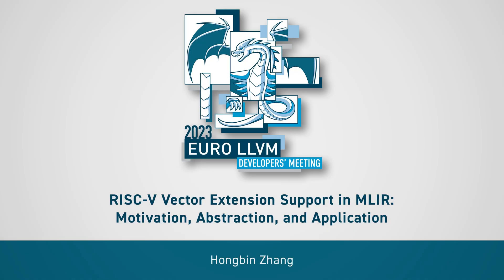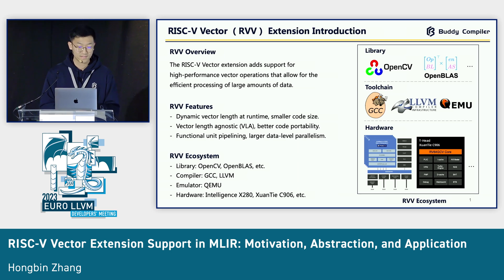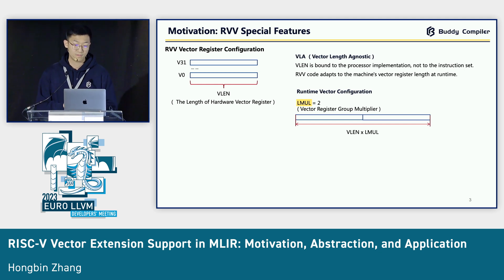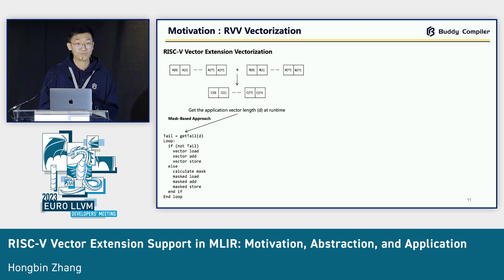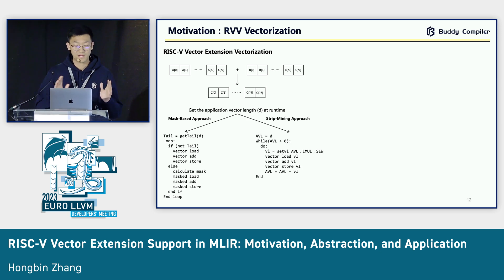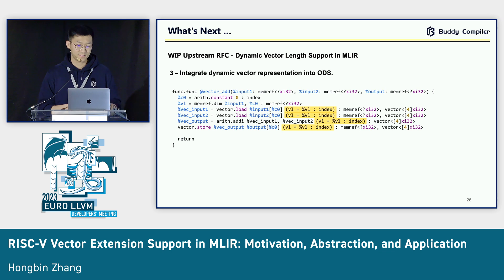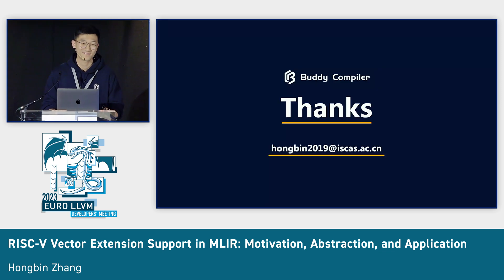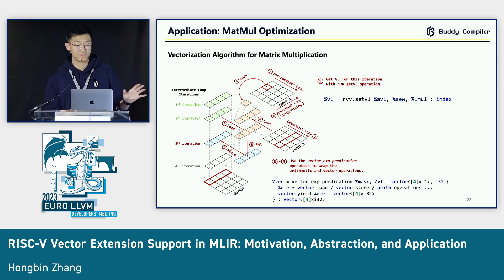2023 EuroLLVM - RISC-V Vector Extension Support in MLIR: Motivation, Abstraction, and Application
2023 European LLVM Developers' Meeting
RISC-V Vector Extension Support in MLIR: Motivation, Abstraction, and Application
Speaker: Hongbin Zhang
This talk will share our work on supporting the RISC-V Vector (RVV) extension in MLIR. The RVV extension provides high-performance vector instructions, and the parallelism model is different from other SIMD architectures. However, MLIR vector abstractions cannot support some RVV features, especially the dynamic vector length and register group configuration. To address this issue, we add custom MLIR abstractions to support RVV parallelism model, and our design balances generic and specialized parts to avoid introducing fragmentation. As a demonstration case, we use our abstractions to implement a vectorization optimization for the matrix multiplication operation.